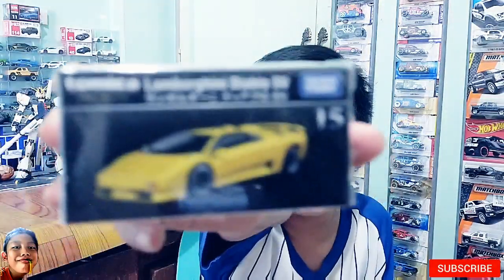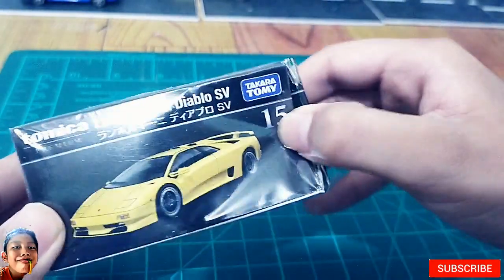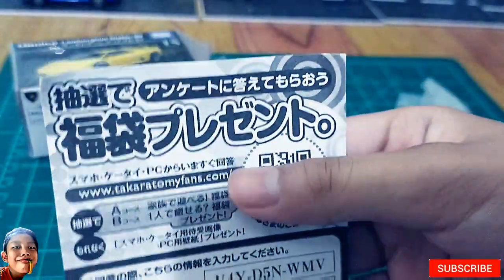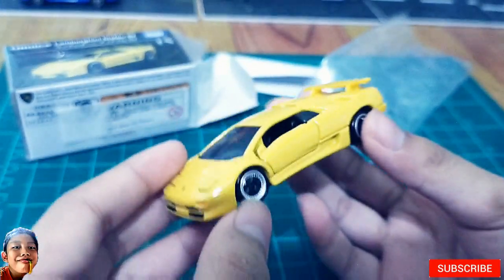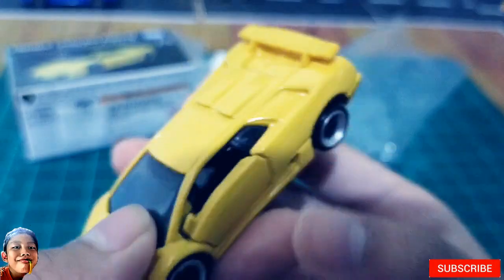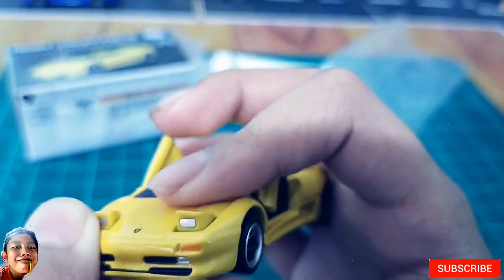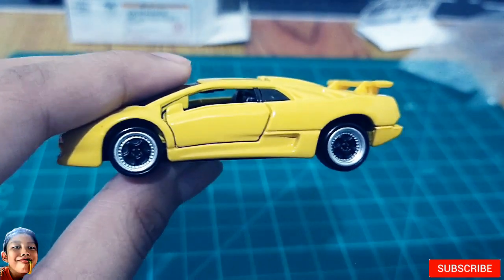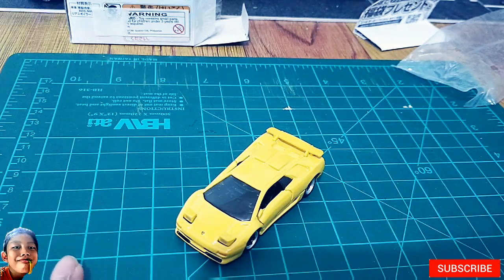Tomica Premiun #15 Lamborghini Diablo SV